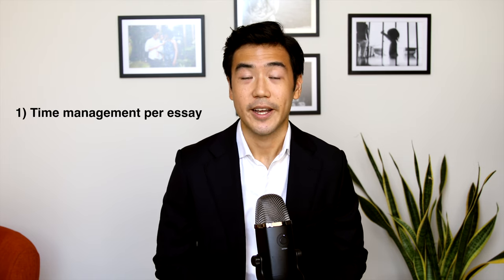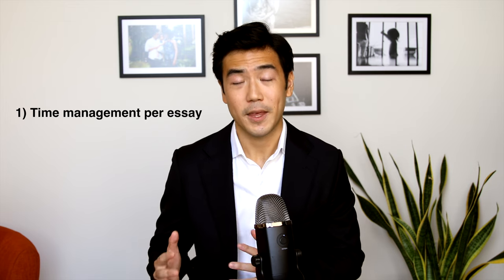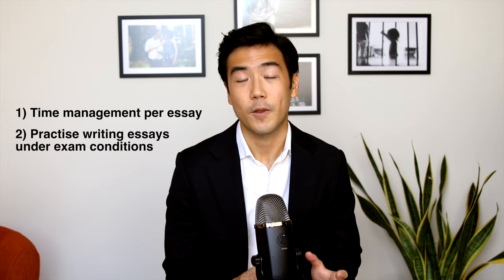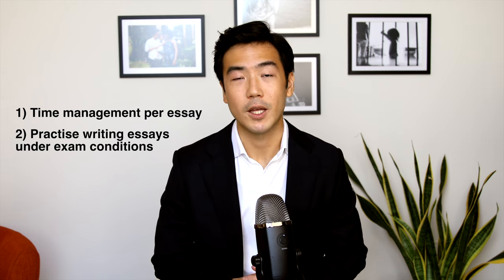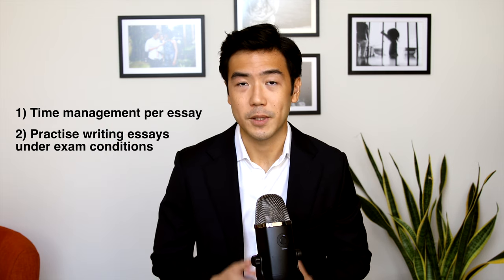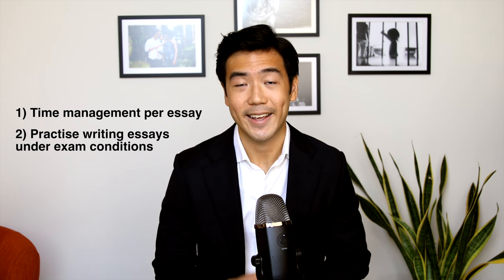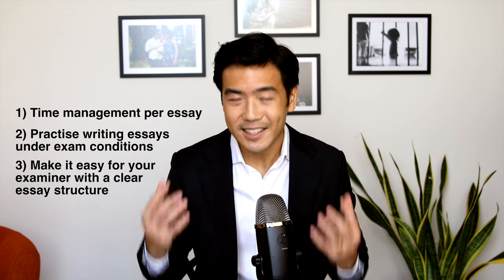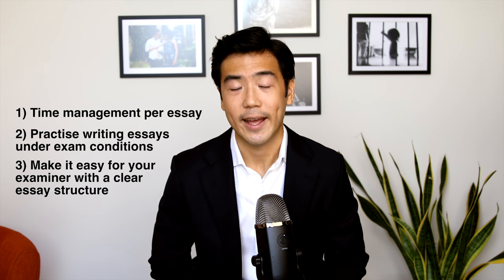How I Passed the New York Bar Exam - Strategies for the Multistate Essay Exam (MEE)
In July 2021, I took the New York Bar Exam ("NYBE") and passed it on my first attempt. Since then, friends and contacts on social media have asked me about the exam and any tips I would recommend.

In this video, I focus on practical tips and strategies when preparing for the second component of the NYBE - the Multistate Essay Exam, where candidates have to write 6 essays in 3 hours.

0:00 Introduction
0:50 Tip 1: Get Comfortable Writing an Essay in 30 Minutes
1:40 Tip 2: Understand how Essay Questions are Designed
2:41 Tip 3: Make It Easy for Your Examiner
3:21 Tip 4: Learn from Techniques in Sample Essays
4:01 Conclusion